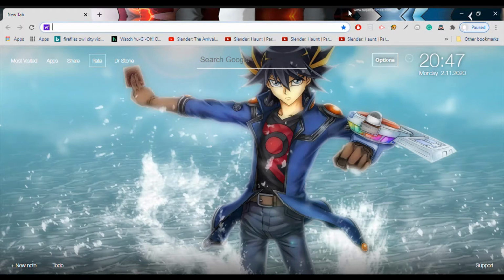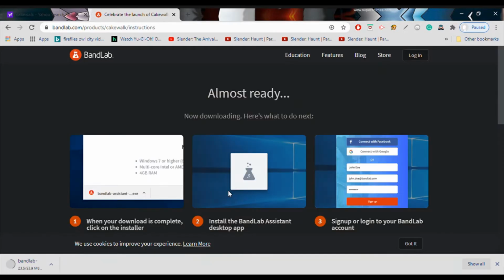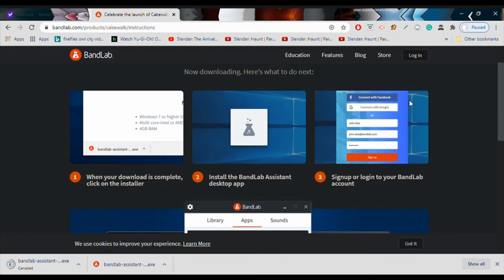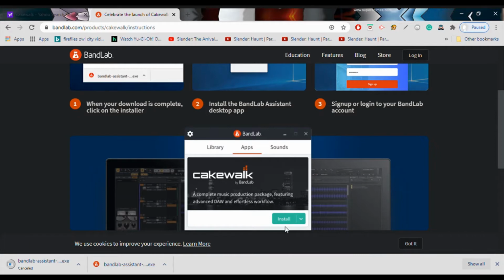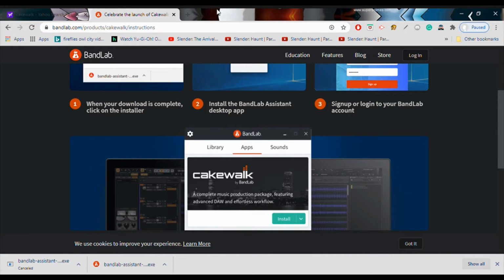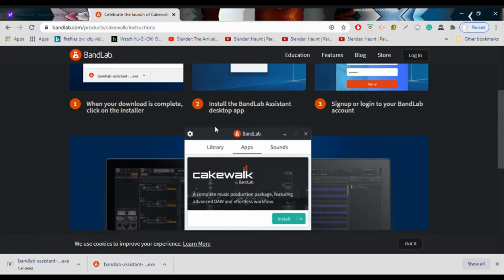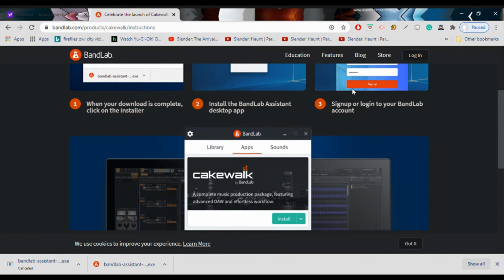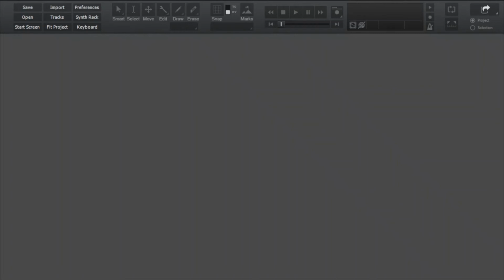Bandlab/Cakewalk tutorial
Hey guys! EnchantedMusicVIds here with a Bandlab/Cakewalk tutorial!! Hope you enjoy the video! Please be aware that there is no sound at one point in the video as the DAW I am using prevents my audio from registering.